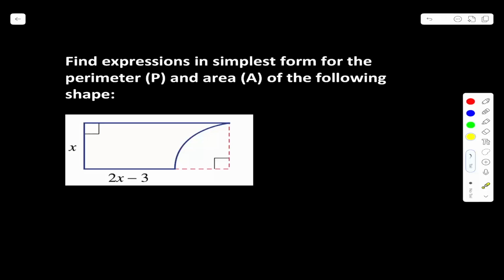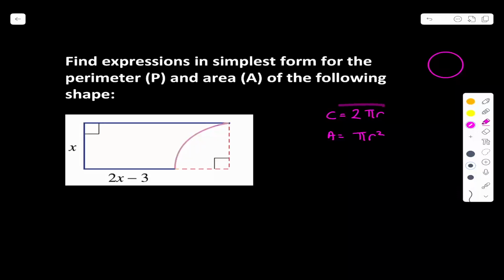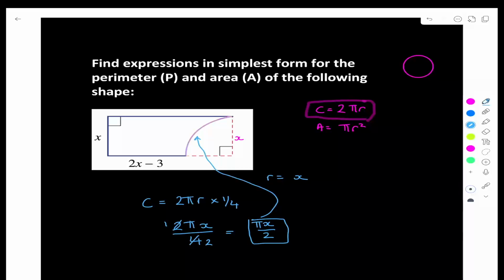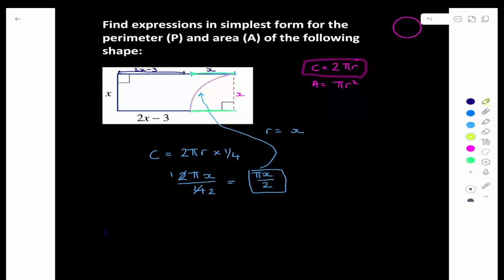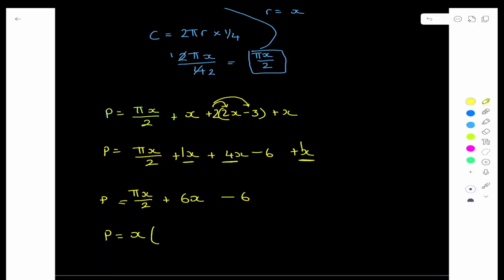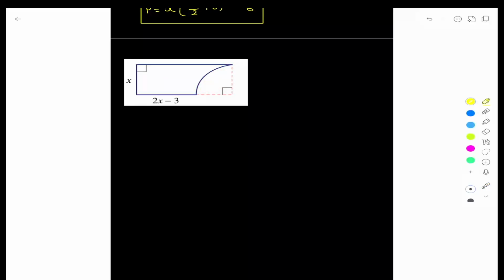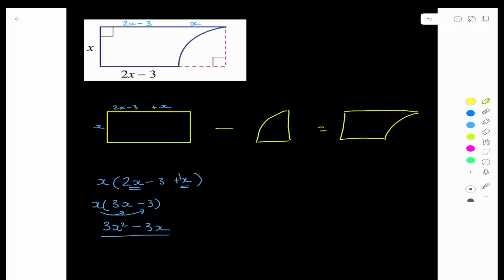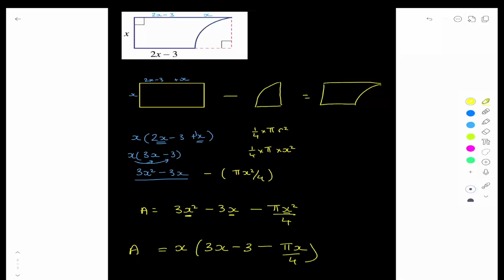Algebraic Geometry: Perimeter & Area of Mixed Shapes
Learn how to calculate perimeter and area of composite shapes involving rectangles and quarter circles. Master these geometry steps today.

This tutorial breaks down the process of solving geometry problems where shapes are combined. You will see how to handle a rectangle attached to a quarter circle using algebraic expressions to represent dimensions. Whether you are studying for a test or need help with specific math homework, this walkthrough simplifies the application of standard formulas for circumference and area.

By following this method, you will gain confidence in simplifying complex expressions to find the final result. Understanding how to calculate perimeter and area of composite shapes is essential for advanced geometry. We focus on clear, step-by-step logic so you can apply these techniques to similar problems in your own coursework.